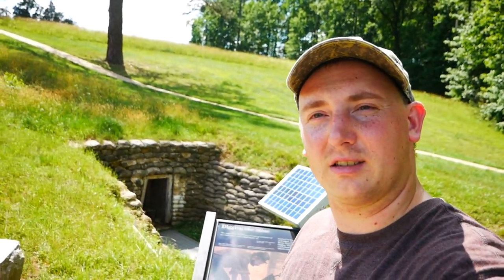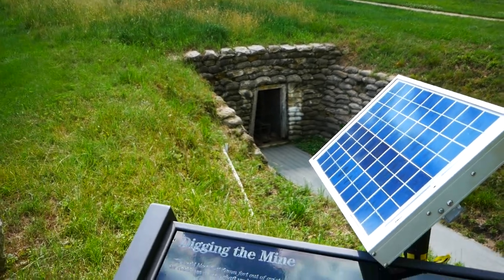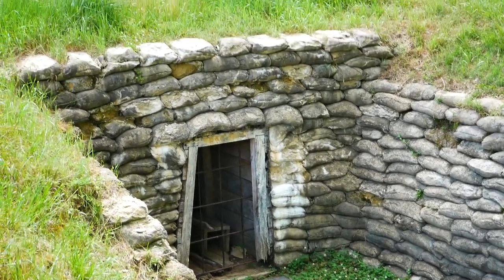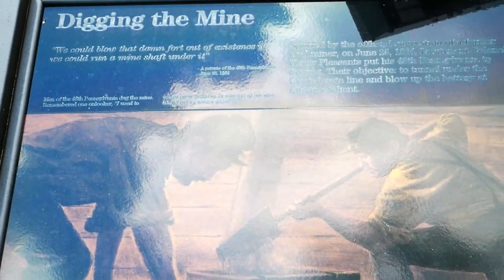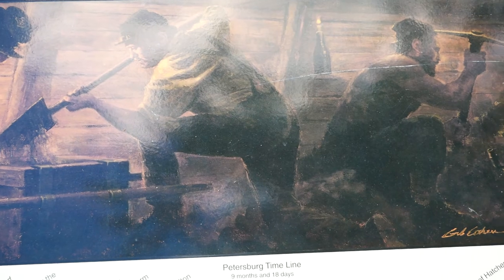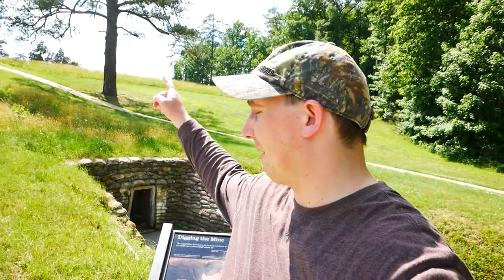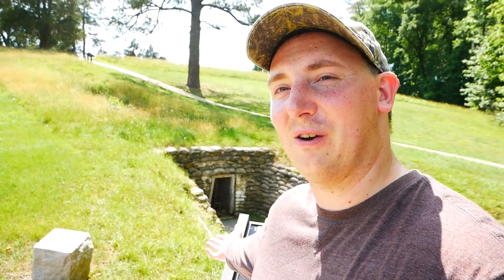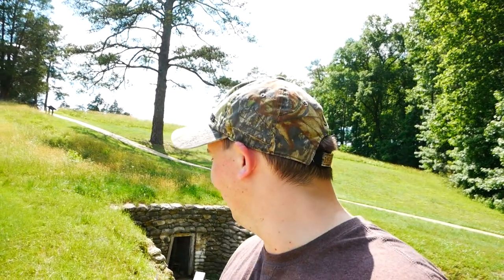UNION MINESHAFT!: PETERSBURG: THE CRATER! (ALIVE IN HISTORY)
This is the entrance to the famous 511ft. long, 4ft. tall mineshaft that played a critical role in the Siege of Petersburg, Virginia. What started out as an off the cuff idea from some Pennsylvania coal miners who were now privates in the Union Army, quickly became reality when the upper command thought the idea just crazy enough to work. After approximately 1 month of tunneling into the hillside, Union soldiers had reached their target length and believed, based on their engineers estimates, that they were now within the walls of the Confederate defenses. They were spot on. At approximately 4:45 AM on the morning of July 30th, 1864 the mine was detonated and a thunderous explosion sent earth, guns, and soldiers flying high into the air. The explosion left a crater 170ft. long, about 100ft wide and about 30ft deep. Although the exploding mineshaft had worked as planned and did kill over 200 confederate soldiers from the initial blast, the following battle was poorly carried out by the Union forces and is said to have lacked in leadership. Chaos ensued. As a result, the Confederates under Brigadier General William Mahone, organized and were able to produce a devastating counter-attack, which ultimately won them the day.